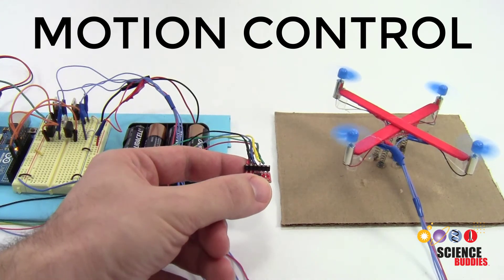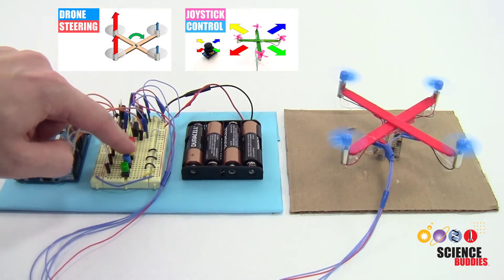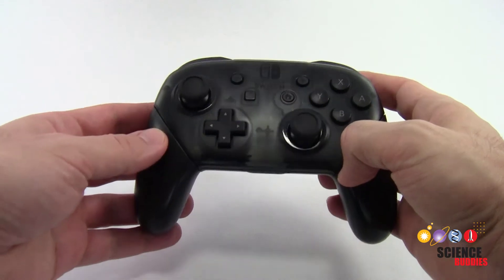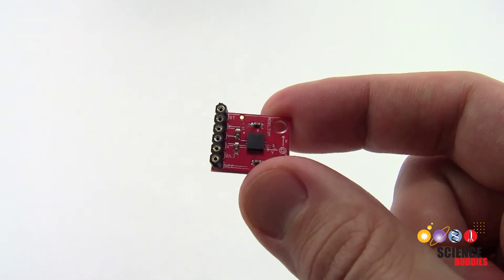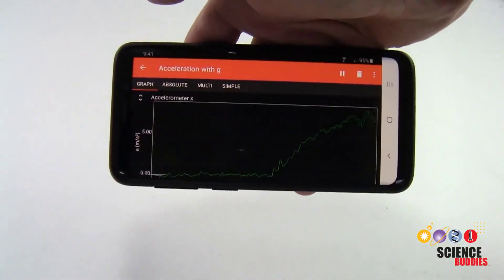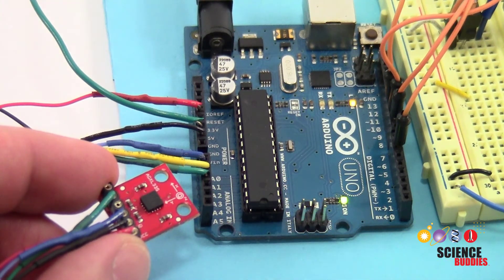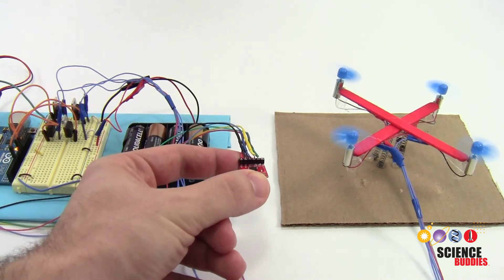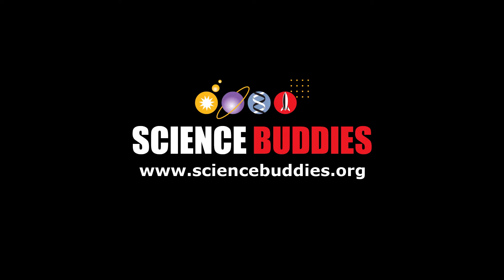DIY Mini Drone Part 6: Motion Control | Drone Science Project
This video shows how to use an accelerometer and an Arduino for motion control of a mini popsicle stick drone.
A kit is available (Arduino must be purchased separately, see written instructions for details)
Written instructions, a parts list, circuit diagram, and example code are available on the Science Buddies

Science Buddies also hosts a library of instructions for over 1,500 other hands-on science projects, lesson plans, and fun activities for K-12 parents, students, and teachers! to learn more.